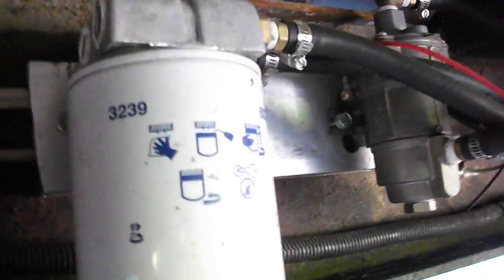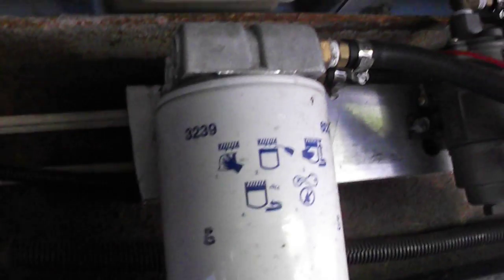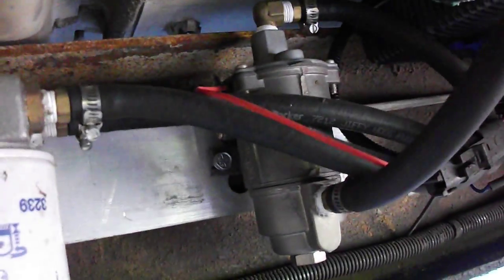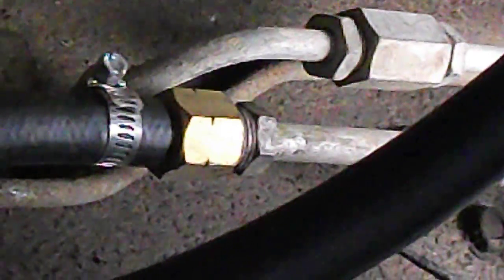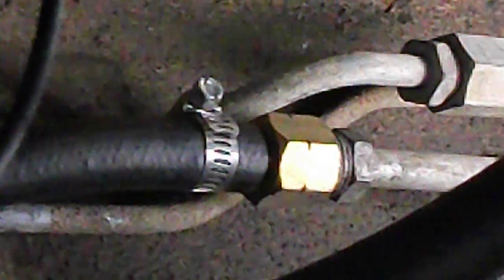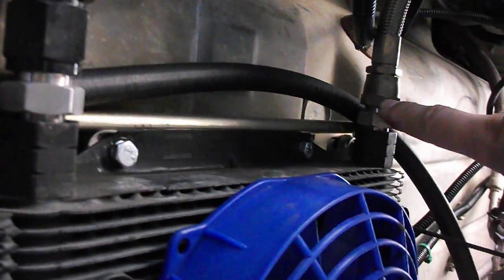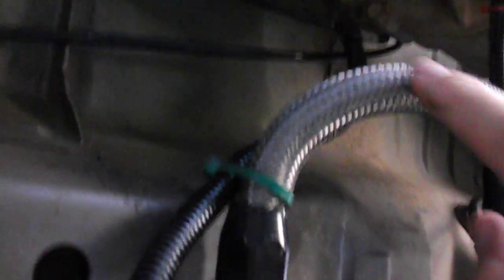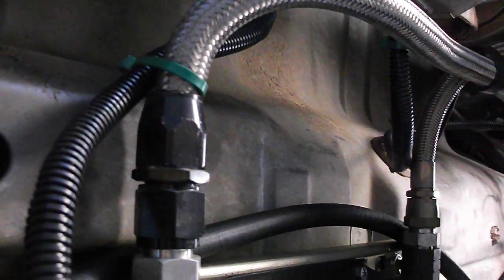Remote engine oil cooler for 6.5 diesel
Remote engine oil cooler and shows some of the fuel system too.